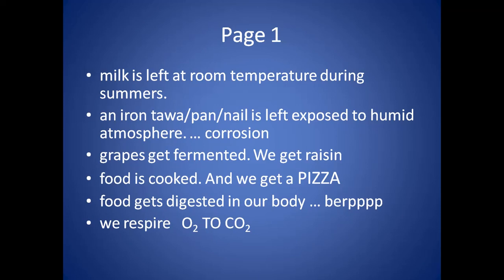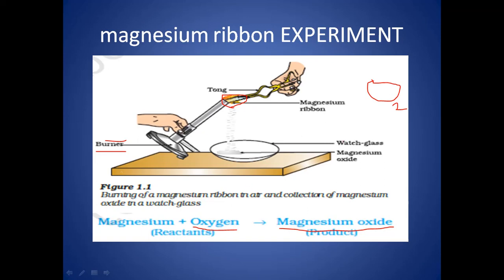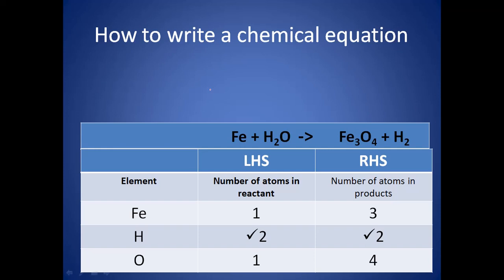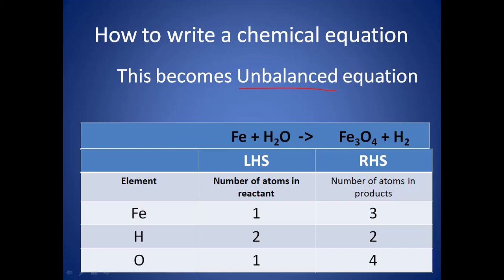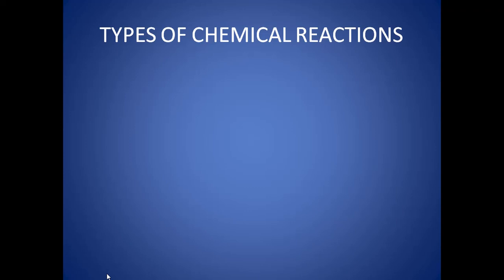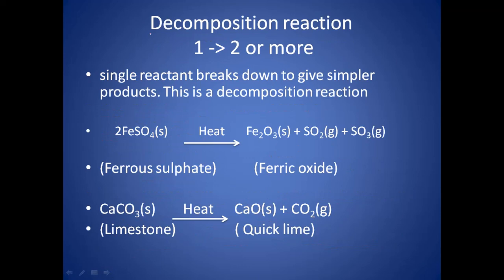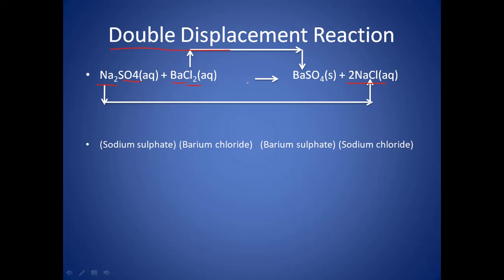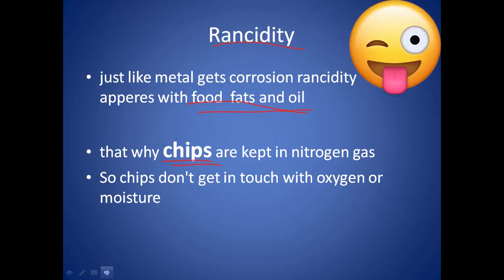Class 10 science 1st chapter chemical reactions and equations lecture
10th std 1st chapter